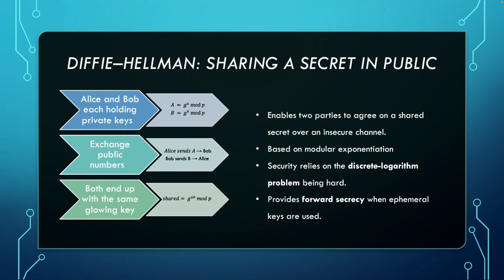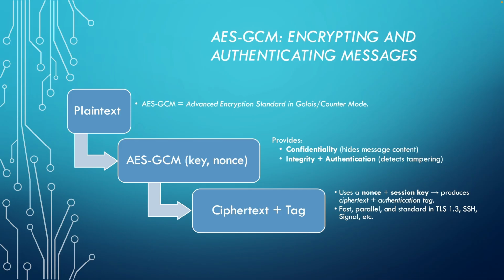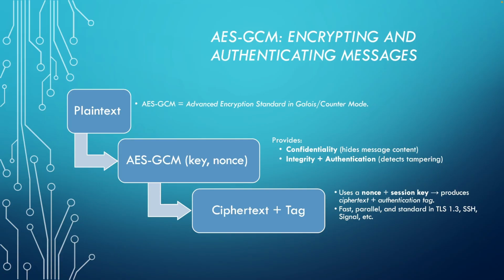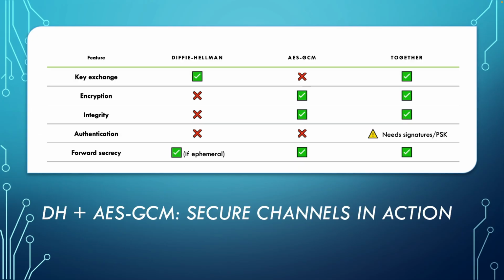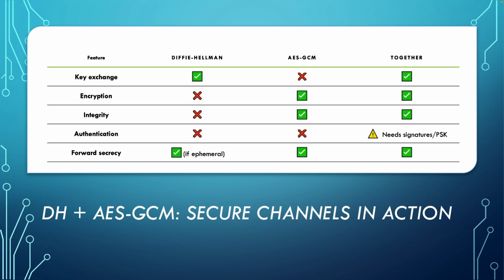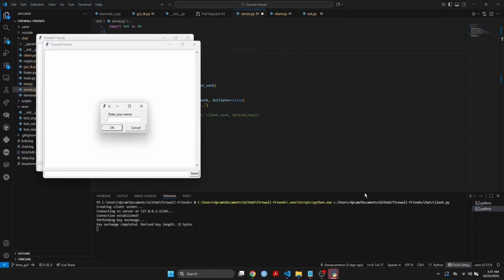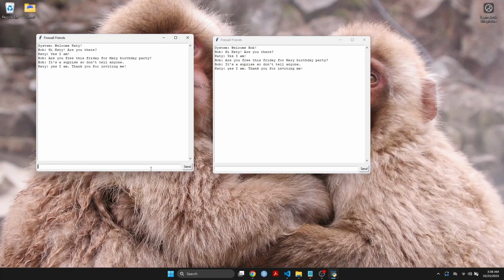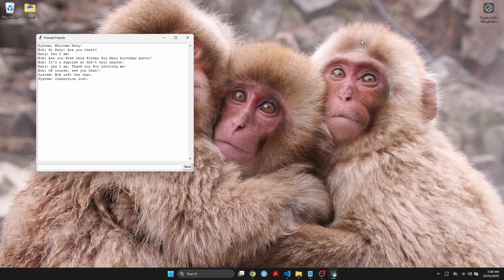Milestone 2 Video Presentation